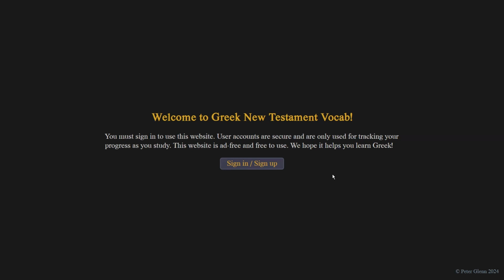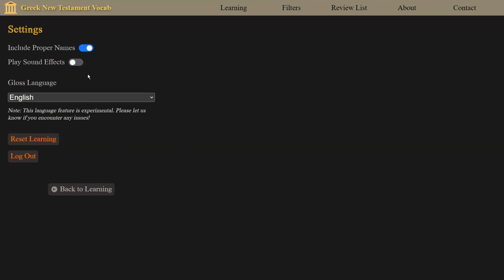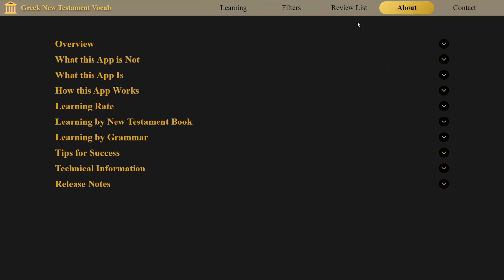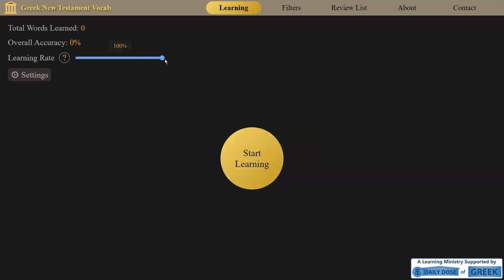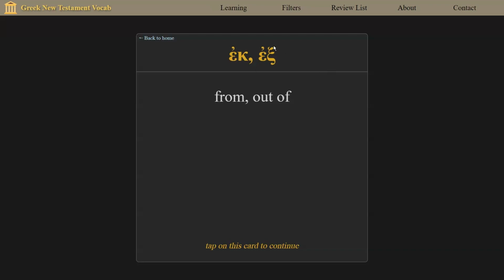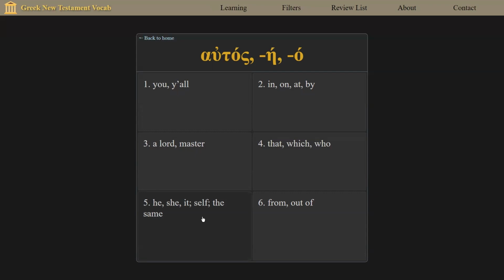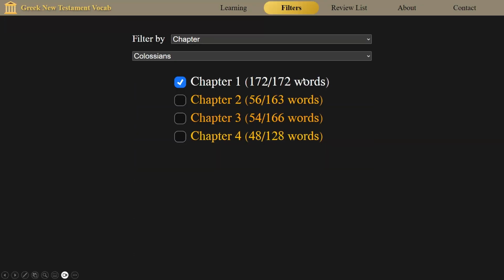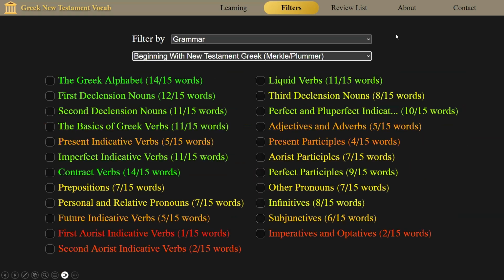GNT Vocab - Colossians Greek Reading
This video provides instructions for using GNTVocab.com to learn the Greek vocabulary from the book of Colossians.